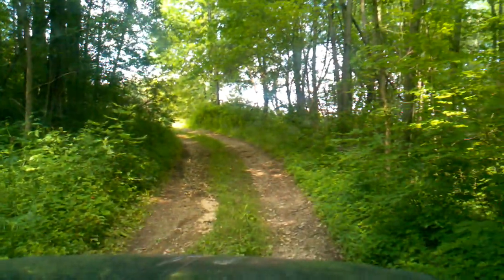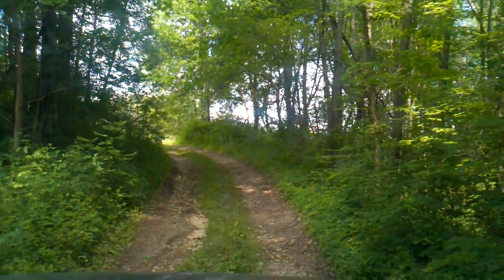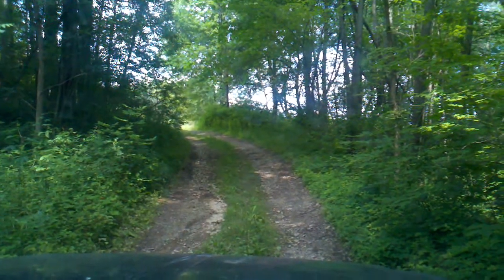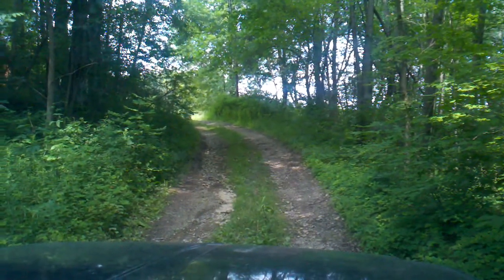11yr Old 4 Wheelin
My son goes for a cruze on July 4th